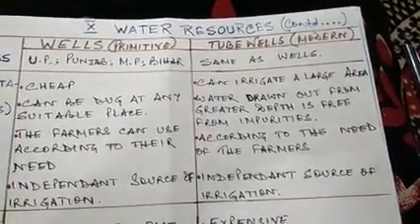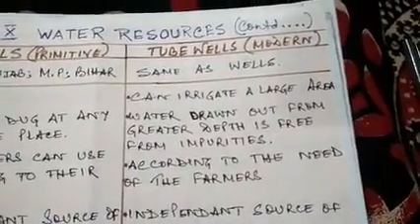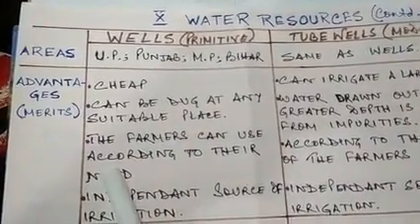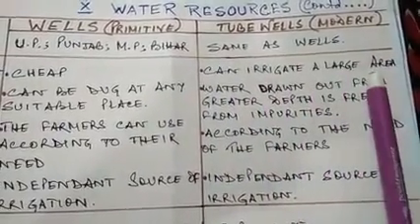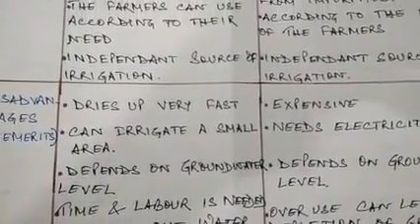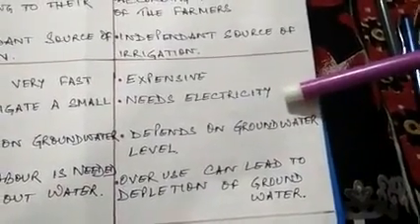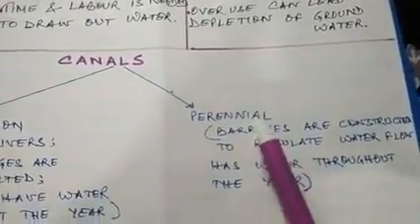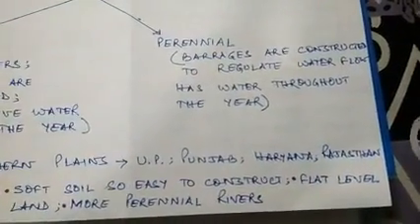Class X Geography Water Resources of India Part 3